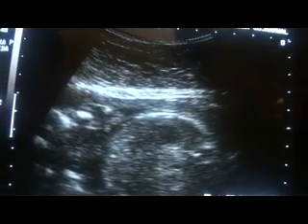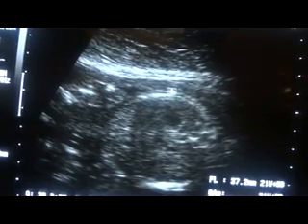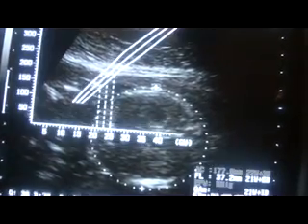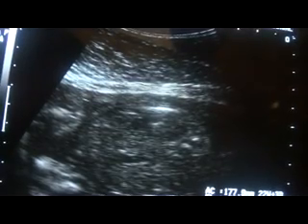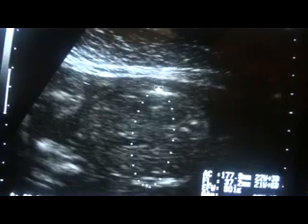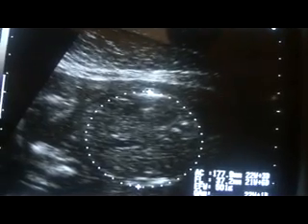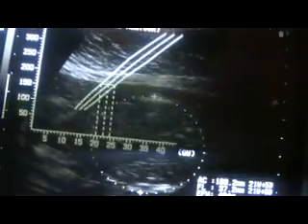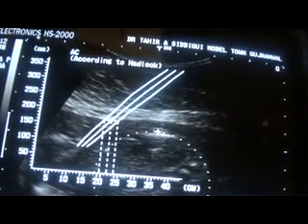ultrasound : determining fetal abdominal circumfrence